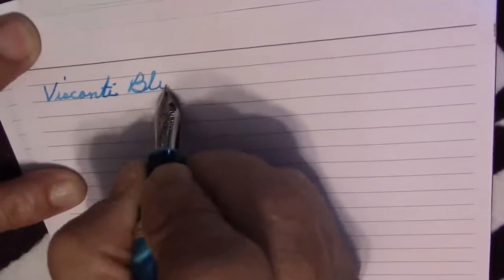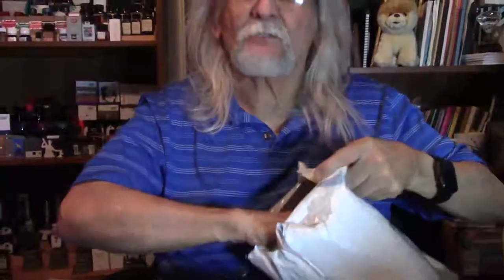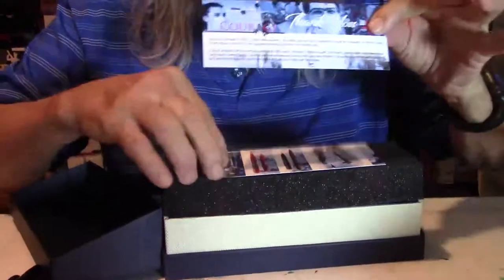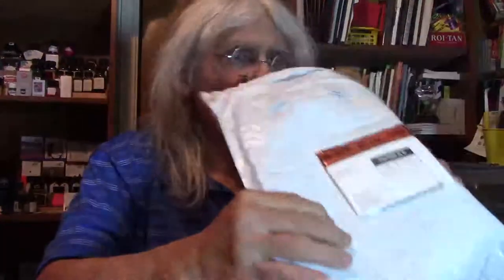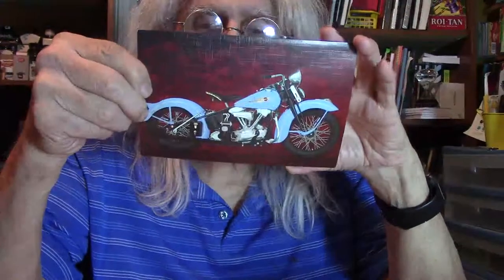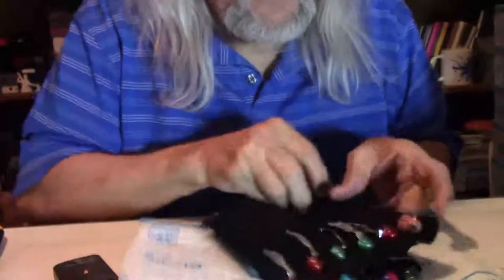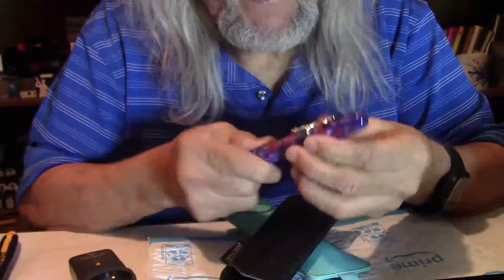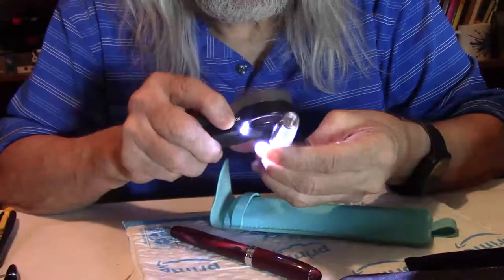Fountain Pen Mail Call 12/7/2020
Larry opens the new assortment of items.

Password: 2cHSTN

LIKE:  Did you like this video?  Please hit the "like" button!